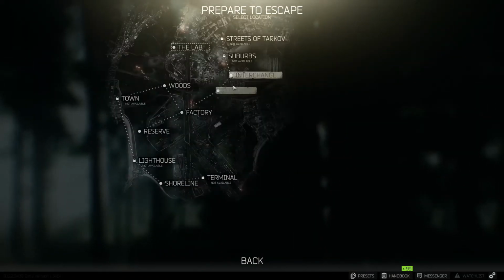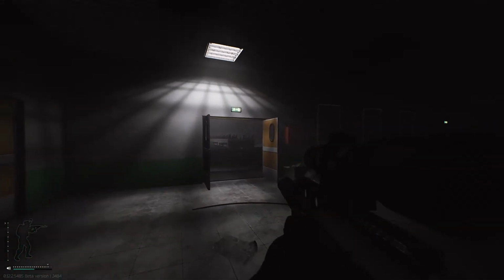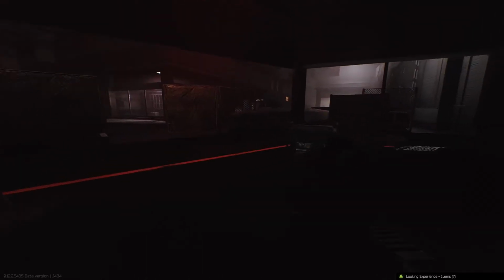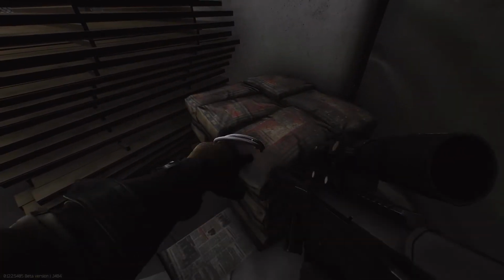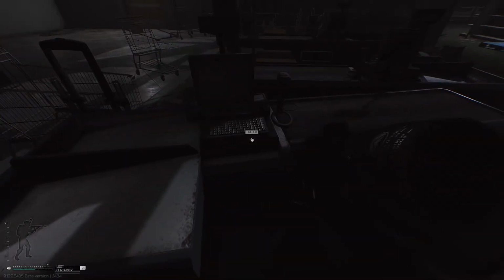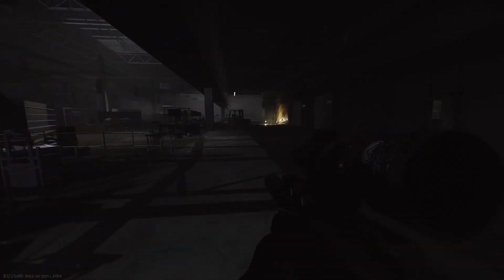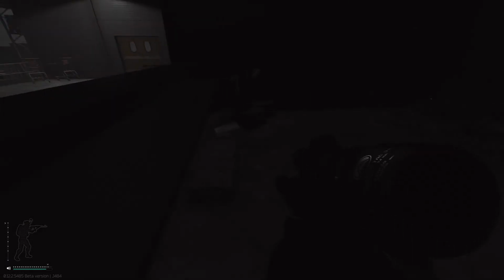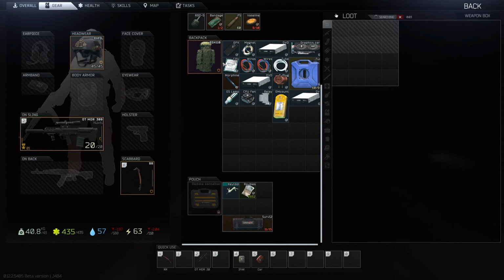Escape from Tarkov : Making money on Interchange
In this video i will go over some basic ways to make quick cash on interchange